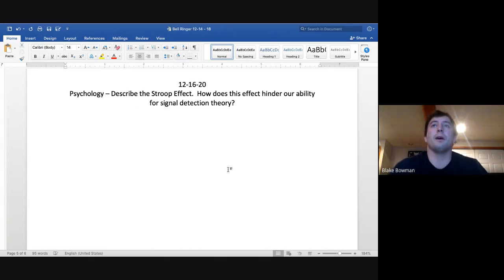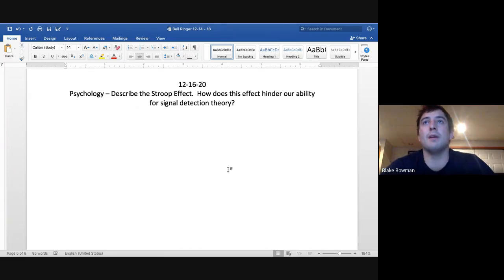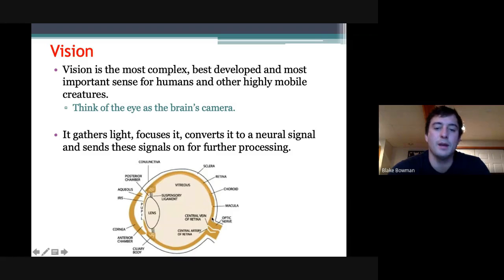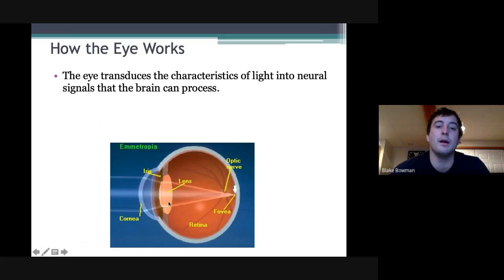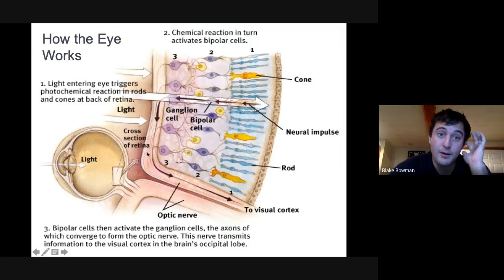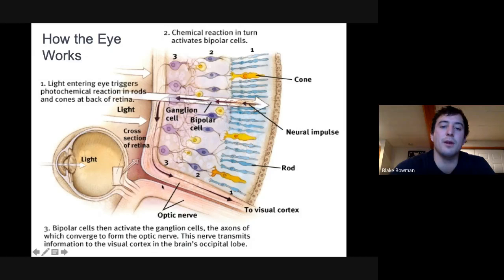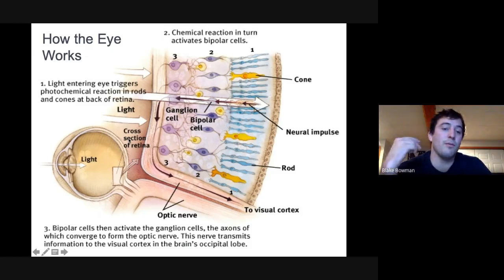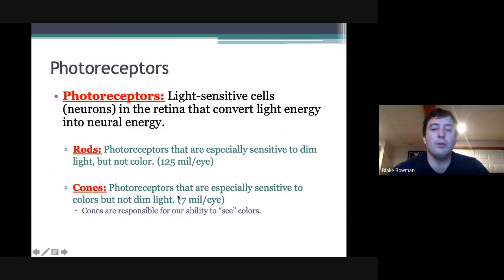Psychology 12 16 20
Photoreceptors - Rods and Cones